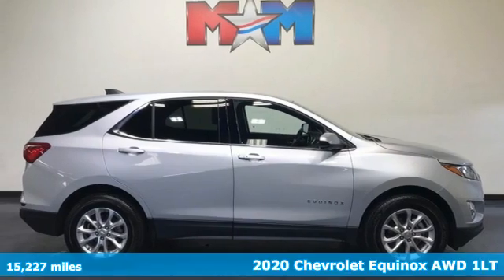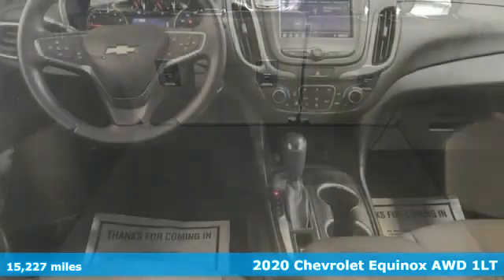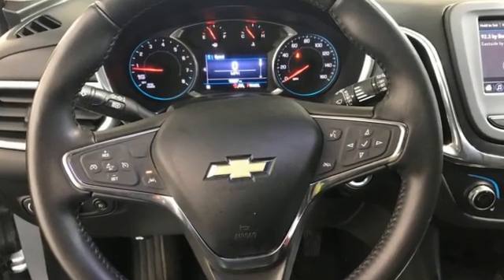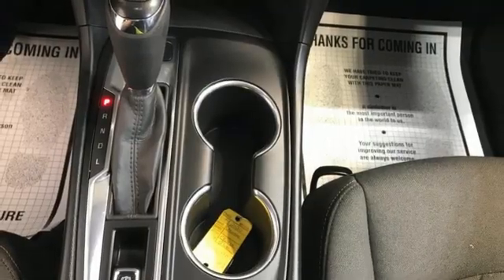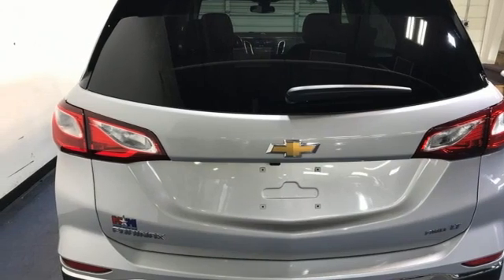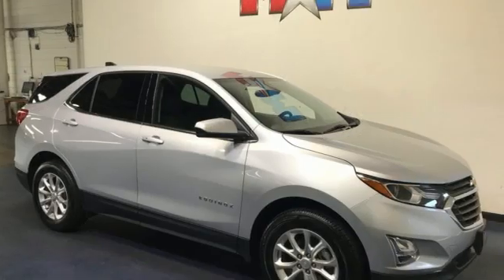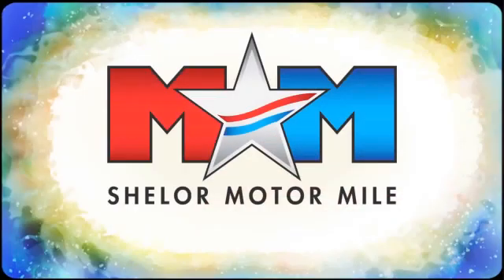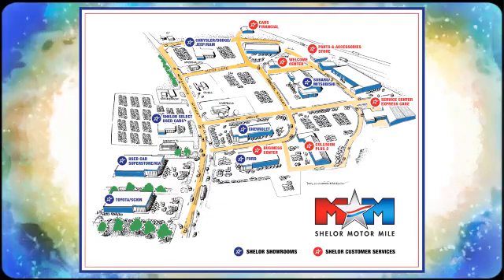Used 2020 Chevrolet Equinox Christiansburg VA Blacksburg, VA B60326 - SOLD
Year: 2020
Make: Chevrolet
Model: Equinox
Trim: Sport Utility
Engine: 1.5L 4 Cylinder Engine
Transmission: 6-Speed A/T
Color: Silver Ice Metallic
Interior: Jet Black
Mileage: 15227
Stock #: B60326
VIN: 2GNAXUEV6L6216370
EPA 30 MPG Hwy/25 MPG City!, PRICED TO MOVE $1,800 below J.D. Power Retail! Very Nice, ONLY 15,216 Miles! iPod/MP3 Input, Back-Up Camera, All Wheel Drive, WiFi Hotspot, Lane Keeping Assist, Onboard Communications System CLICK ME!br /br /KEY FEATURES INCLUDEbr /All Wheel Drive, Back-Up Camera, iPod/MP3 Input, Onboard Communications System, Aluminum Wheels, Lane Keeping Assist, WiFi Hotspot. MP3 Player, Satellite Radio, Privacy Glass, Keyless Entry, Child Safety Locks. br /br /OPTION PACKAGESbr /TRANSMISSION, 6-SPEED AUTOMATIC, ELECTRONICALLY-CONTROLLED WITH OVERDRIVE includes Driver Shift Control (STD), DRIVER CONVENIENCE PACKAGE includes (BTV) Remote Start, (CJ2) dual-zone automatic climate control, (KA1) driver and front passenger heated seats, (N34) leather-wrapped steering wheel, (UG1) Universal Home Remote, (TB5) power liftgate and (T3U) front fog lamps, ENGINE, 1.5L TURBO DOHC 4-CYLINDER, SIDI, VVT (170 hp [127.0 kW] @ 5600 rpm, 203 lb-ft of torque [275.0 N-m] @ 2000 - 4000 rpm) (STD), DRIVER CONFIDENCE II PACKAGE includes (UD7) Rear Park Assist, (UFG) Rear Cross Traffic Alert and (UKC) Lane Change Alert with Side Blind Zone Alert, AUDIO SYSTEM, CHEVROLET INFOTAINMENT 3 SYSTEM, 7 DIAGONAL COLOR TOUCHSCREEN, AM/FM STEREO. Additional features for compatible phones include: Bluetooth audio streaming for 2 active devices, voice command pass-through to phone, Apple CarPlay and Android Auto capable. (STD). br /br /VEHICLE REVIEWSbr /Great Gas Mileage: 30 MPG Hwy. br /br /A GREAT TIME TO BUYbr /This Equinox is priced $1,800 below J.D. Power Retail. br /br /WHO WE AREbr /At Shelor Motor Mile we have a price and payment to fit any budget. Our big selection means even bigger savings! Need extra spending money? Shelor wants your vehicle, and we're paying top dollar! br /br /Tax DMV Fees & $597 processing fee are not included in vehicle prices shown and must be paid by the purchaser. Vehicle information and equipment is based off standard equipment as decoded from VIN and may vary from vehicle to vehicle.br / Chevrolet Ford Chrysler Dodge Jeep & Ram prices include current factory rebates and incentives some of which may require financing through the manufacturer and/or the customer must own/trade a certain make of vehicle. Residency restrictions apply see dealer for details and restrictions. All pricing and details are believed to be accurate but we do not warrant or guarantee such accuracy. The prices shown above may vary from region to region as will incentives and are subject to change.